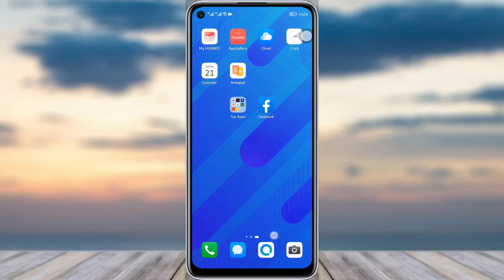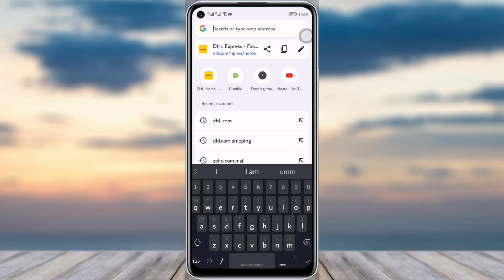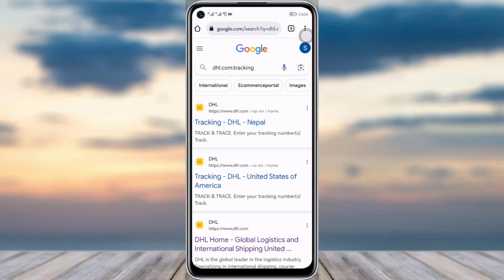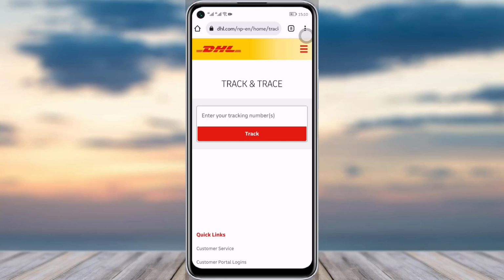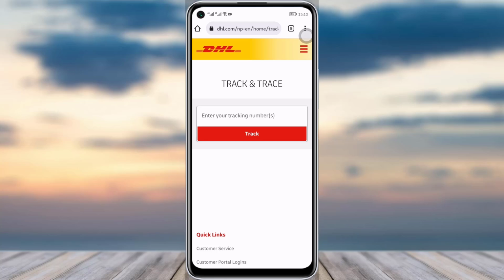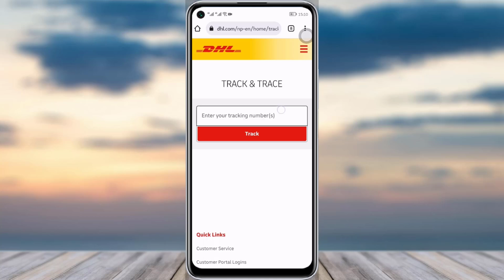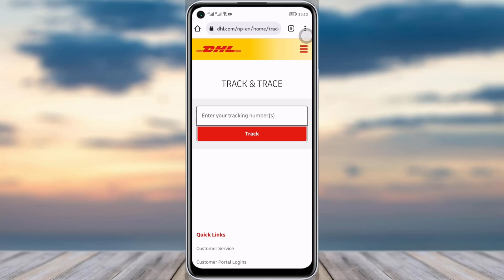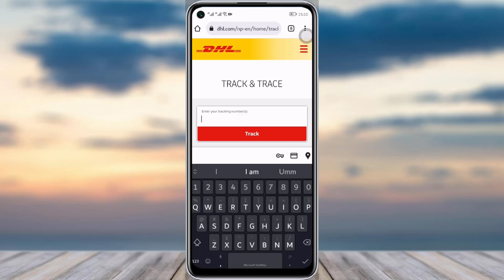How To Track a Package on DHL | 2023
In this tutorial, I will guide you on how you can simply track a package in DHL.
0:00 Intro
0:15 Phone browser
0:23 Track a package
1:20 Conclusion